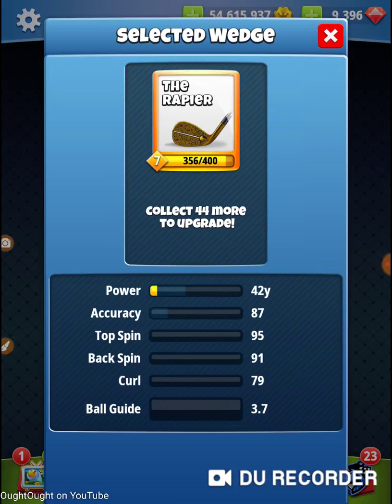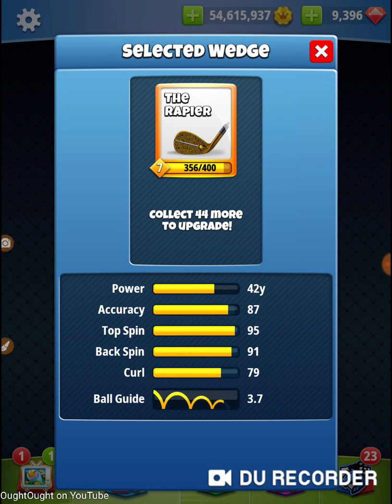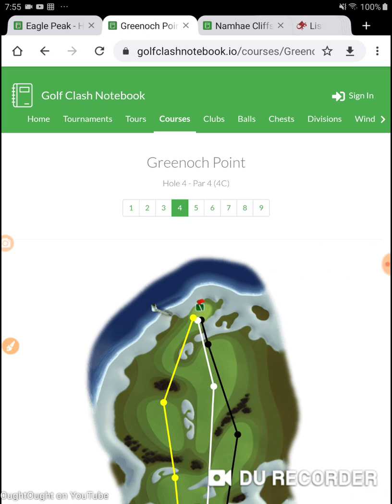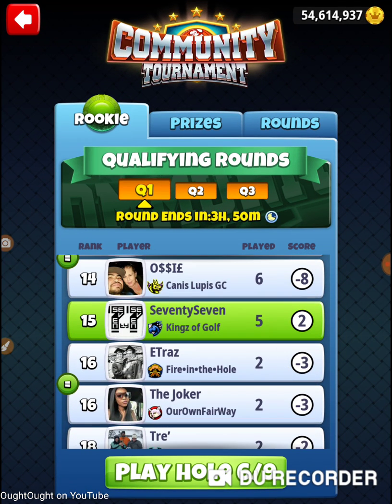Golf Clash 2020 Community Cup 77 Rookie Practice Round Hole 5